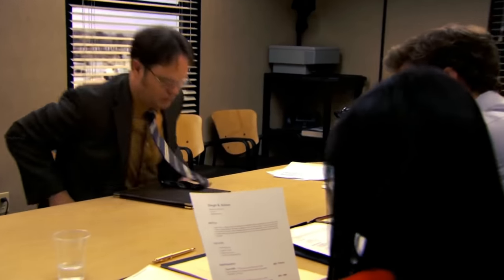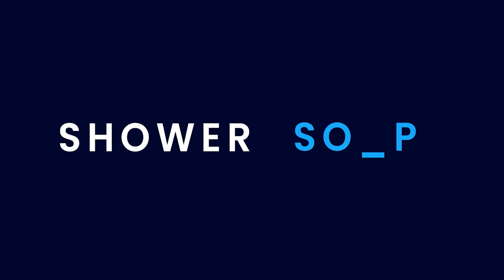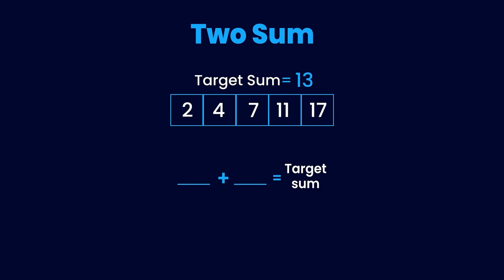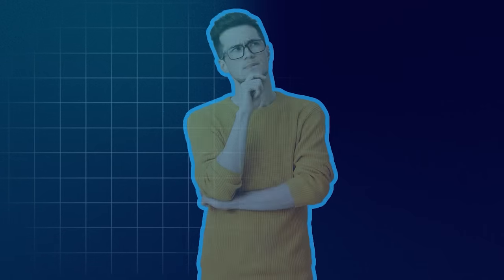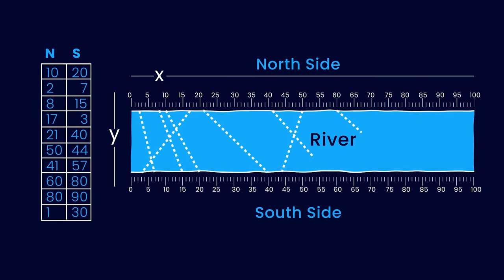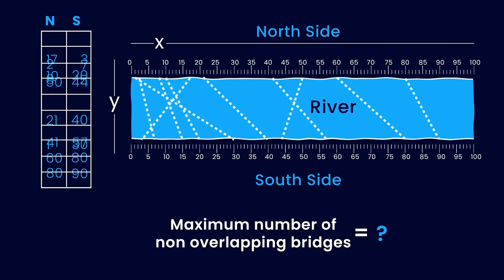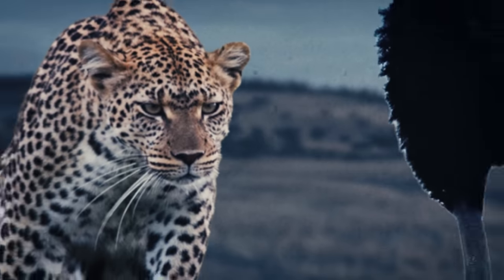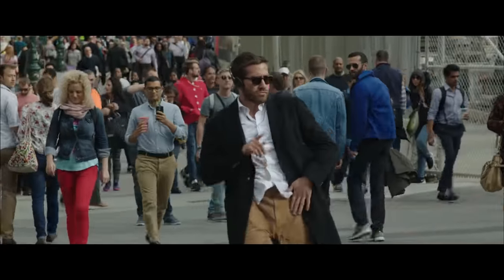How I cracked Google Interview after 500+ rejections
1. How to crack coding interviews?
2. How to prepare for coding interviews?
3. How to learn Data Structures and Algorithms?
4. How to use Leetcode effectively?
5. How to ace Software Engineer interviews?

I will answer all these questions in this video.

► Useful links:
1. Two sum problem unsorted array
2. Two Sum problem sorted array